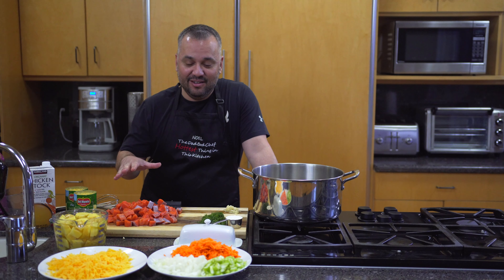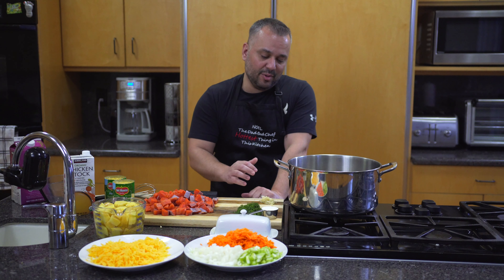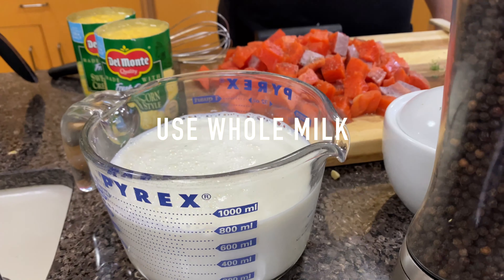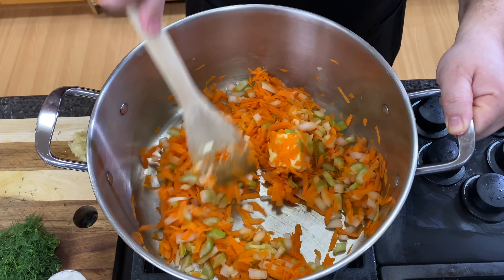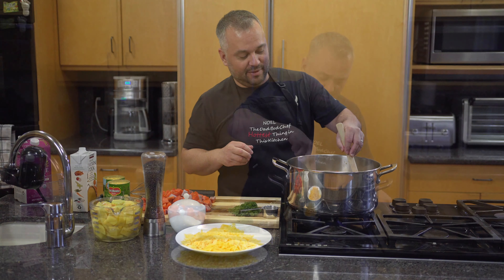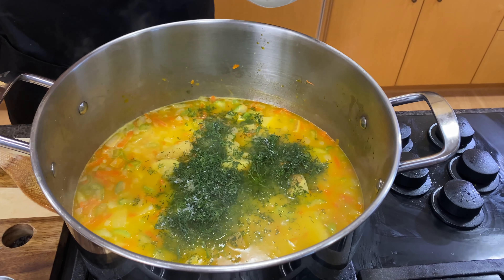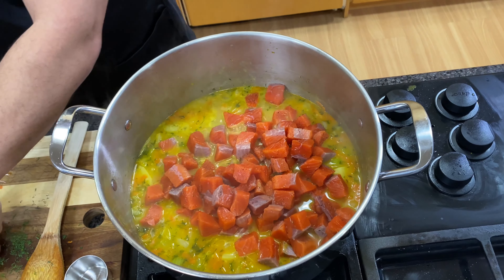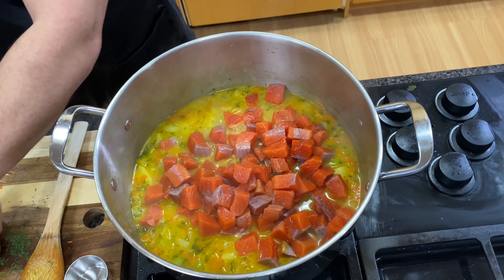SEAFOOD CHOWDER: Alaskan Salmon Chowder | THE DAD BOD CHEF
One of my wintertime favorite recipes. Everything is in the prep. Make it like this and it turns out so delicious every single time. Enjoy!

Song:  Toy Symphony
     by:  Nir Maimon

Song:  Summer Snow (Instrumental Version)
     by:  Low Light

Song:  Baby Smile
     by:  Lux-Inspira

NOW FOR THE FOOD:

Ingredients:

½ stick of butter
1 onion, diced
1 cup celery, diced
2 cups shredded carrots
3 cloves garlic, minced
4 tablespoons of flour
3.5 cups chicken broth (1 box)
4 cups potatoes, diced
1 teaspoon salt
1 teaspoon pepper
1 tablespoon dill weed
1 filet raw (red) salmon, diced
2 cans cream-style corn
3 cups whole milk
1 cup shredded cheddar cheese

Directions:
1. Mix butter, onion, carrots, celery, and garlic in a pot until translucent
2. Add 4 tablespoons of flour; mix for another 2-3 minutes stirring constantly
3. Gradually whisk in chicken broth until fully incorporated
4. Add potatoes, salt, pepper, and dillweed – cook 10-20 minutes until potatoes are tender
5. Add diced salmon
6. Once salmon turns light pink add corn, milk, and shredded cheddar cheese
7. Once chowder is back to boil, simmer on low for another 10-15 minutes
8. Remove from heat, serve with bread or crackers